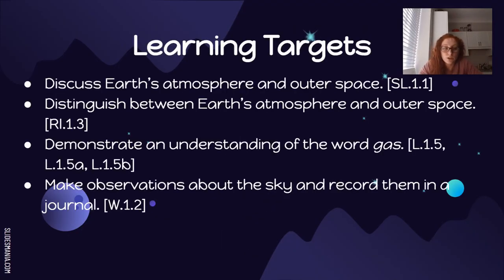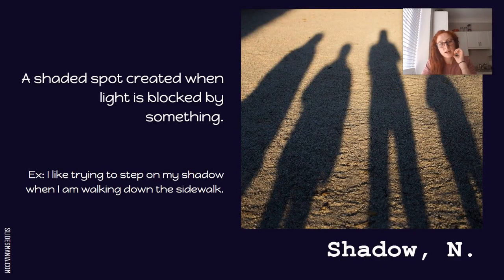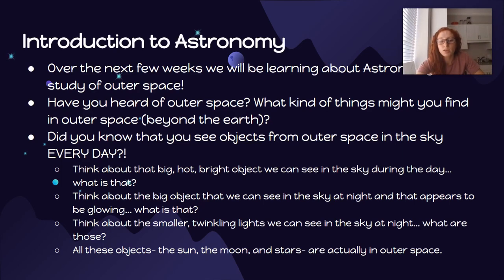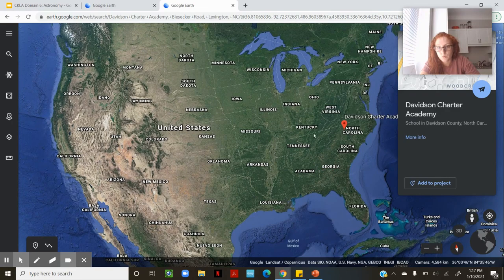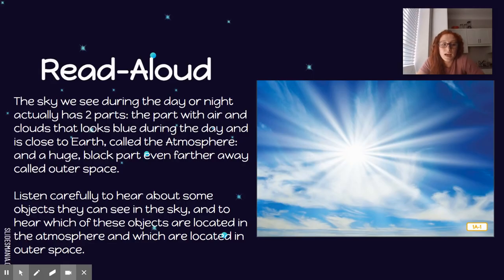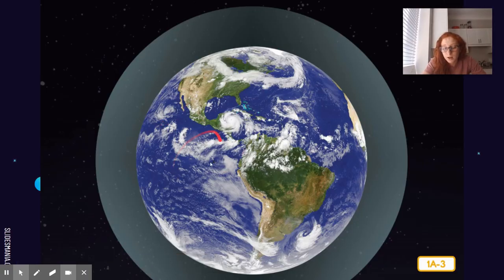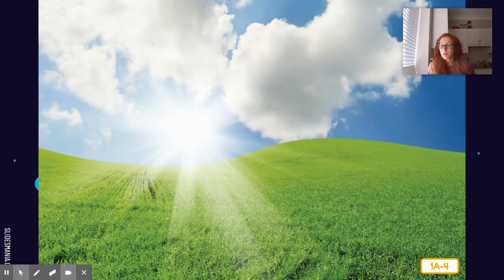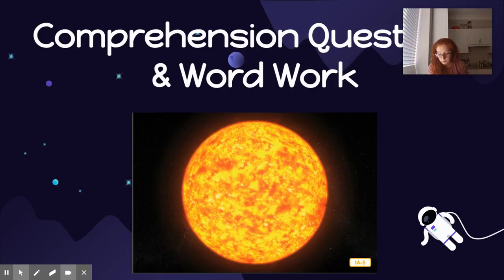CKLA D6L1: Introduction to the Sun and Space